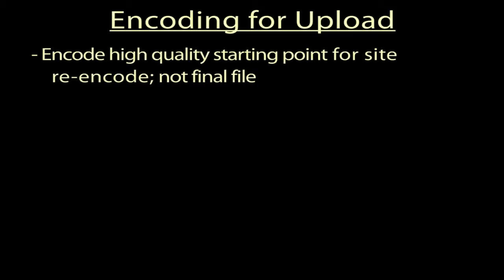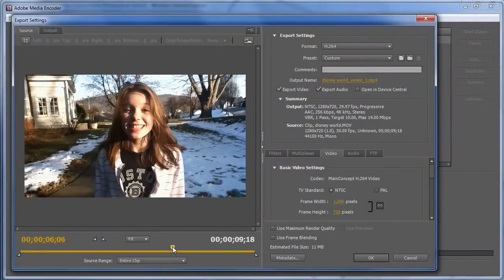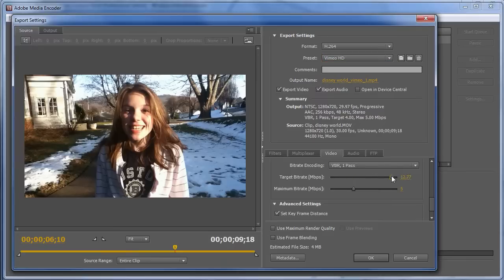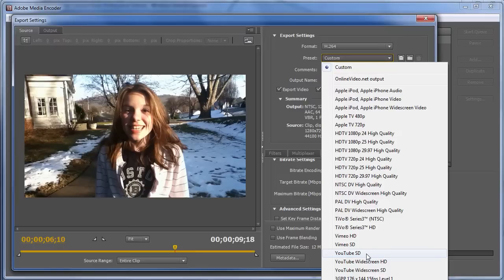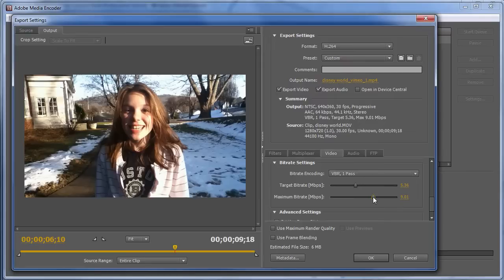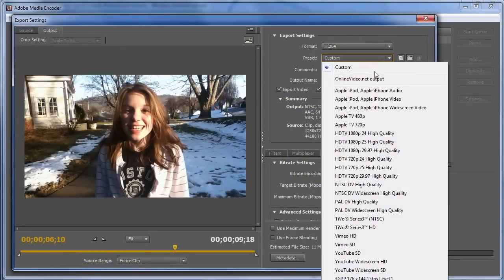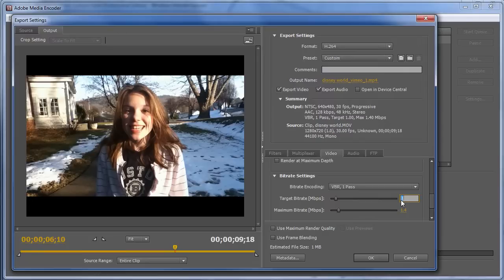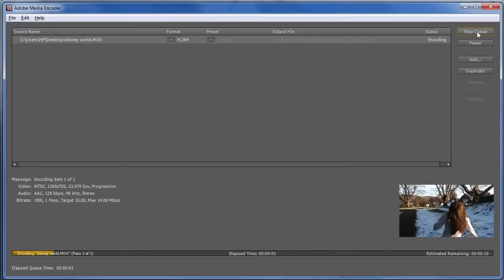Encoding Video for YouTube, Vimeo, and other UGC Sites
If you want your videos to look great on user-generated content (UGC) sites like YouTube and Vimeo, you've got to upload high-quality source videos. In this tutorial, Jan Ozer walks you through the steps of encoding your work prior to uploading it.